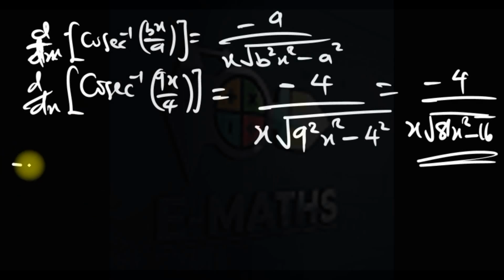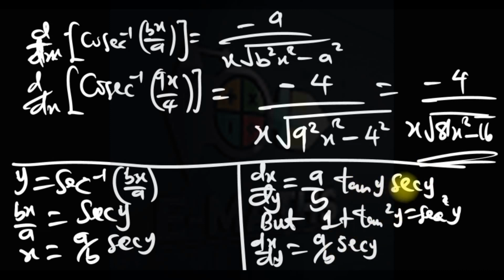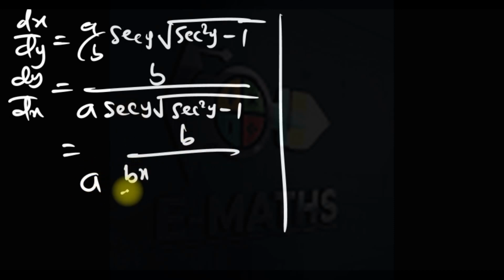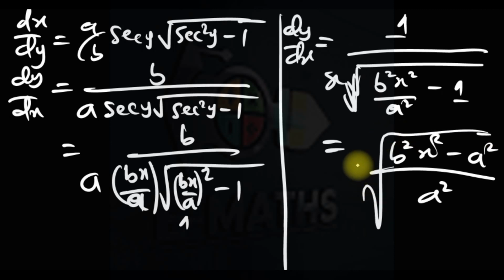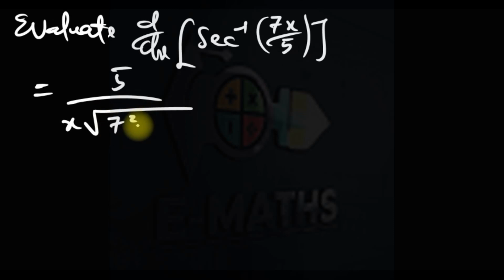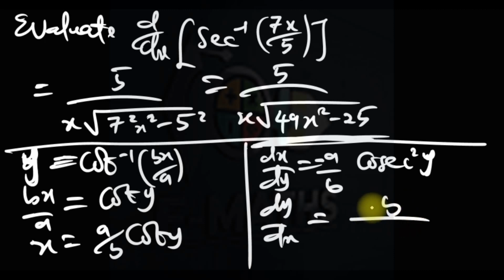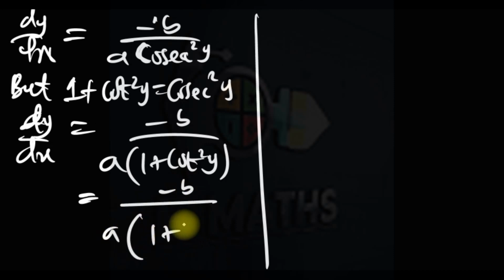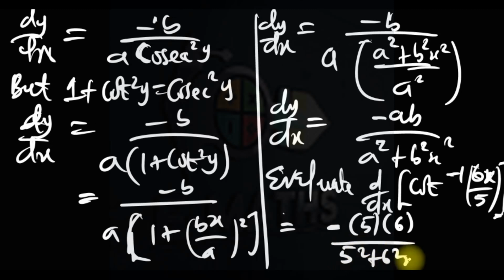Derivative of inverse trig functions 3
Derivative of inverse cotangent